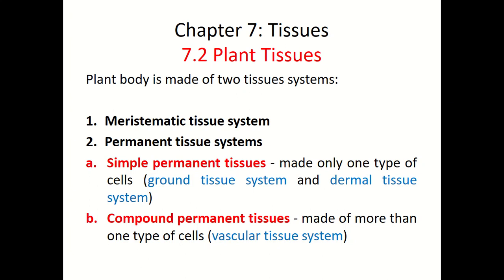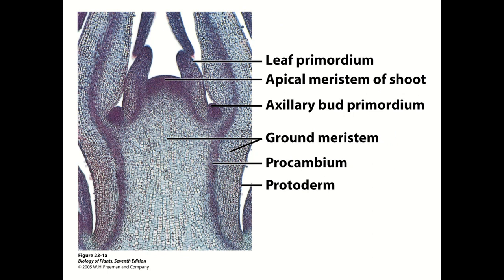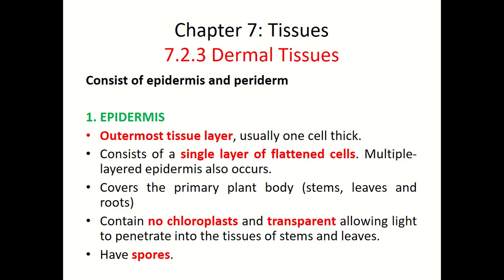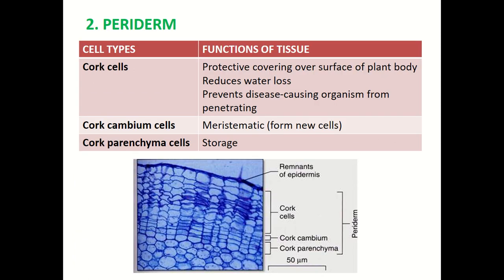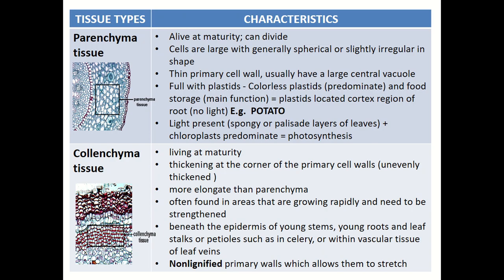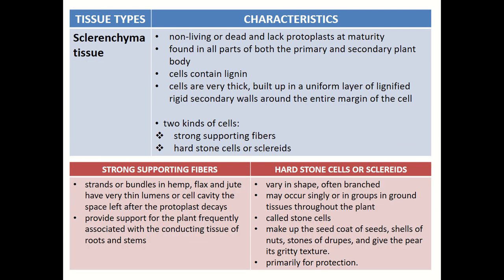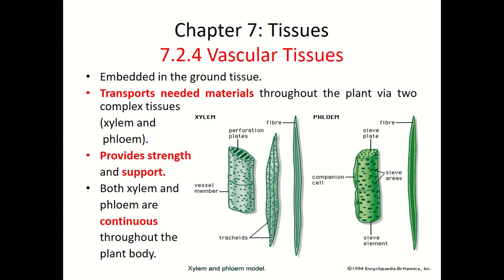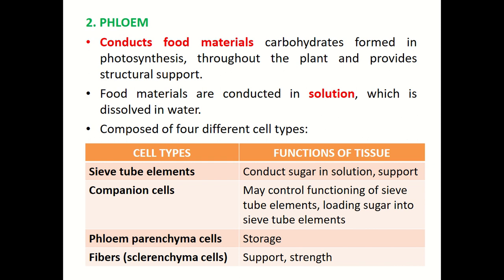BIO122 Week 12 Tissues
7.2 Plant tissues